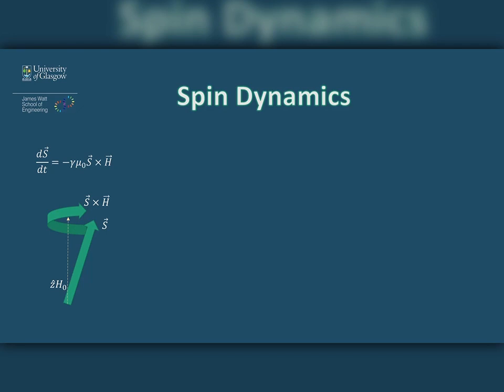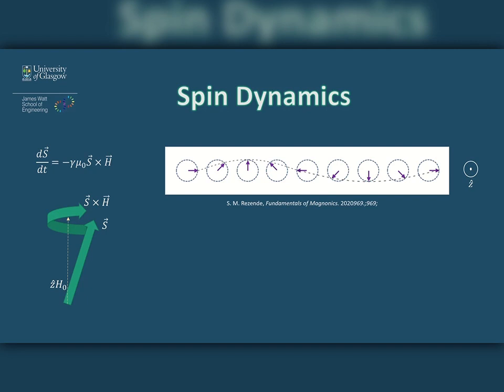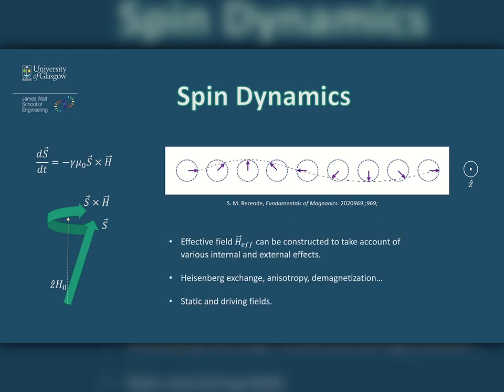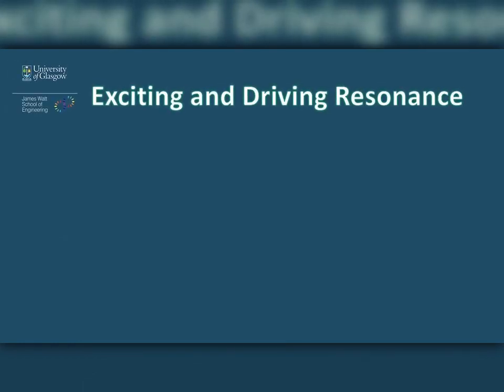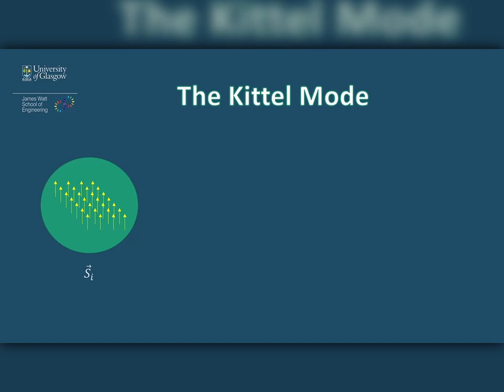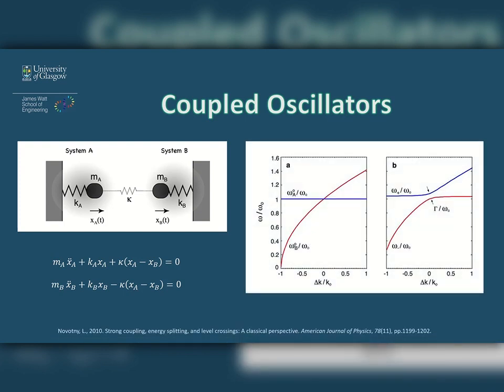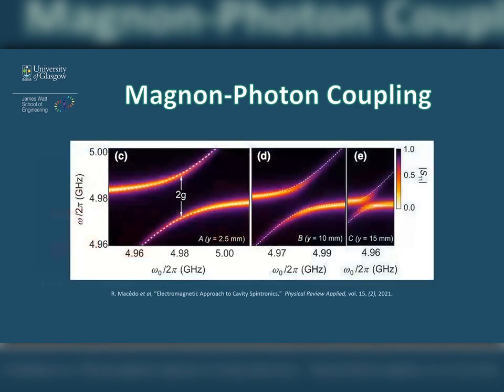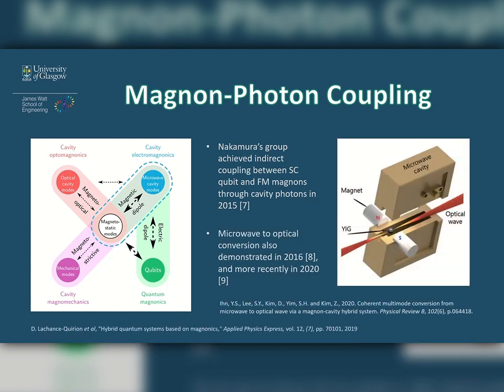Mawgan Smith,University of Glasgow, UK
"Spin Dynamics" - Student presentation given at the 2022 PETASPIN School on “Spintronics: fundamentals and applications”